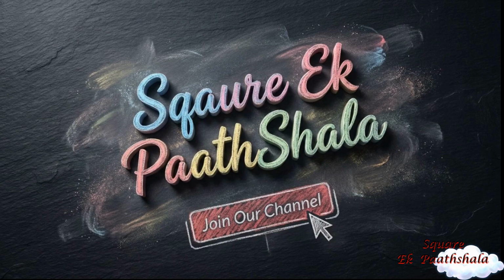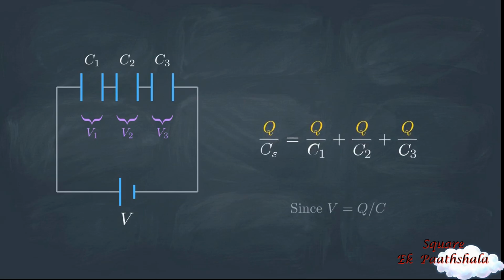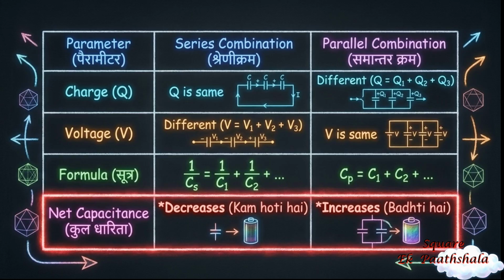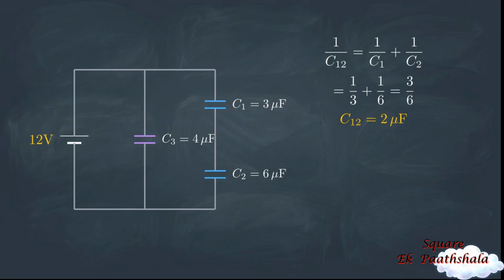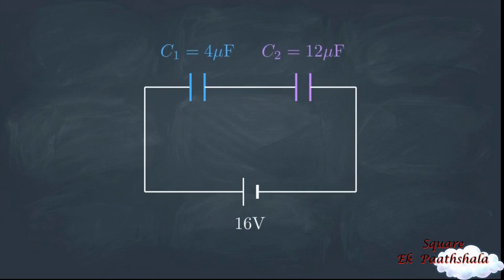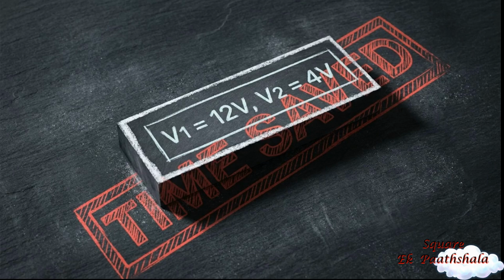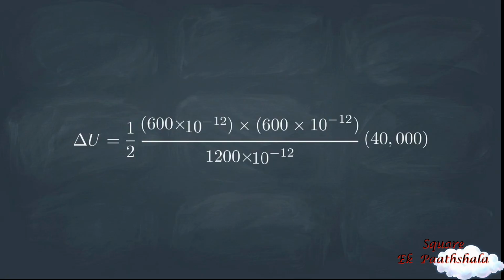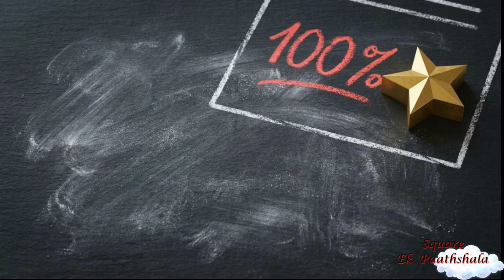class 12th physics Capacitor_Combinations_and_Energy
capacitor ka combination and energy aasan bhaasa mai